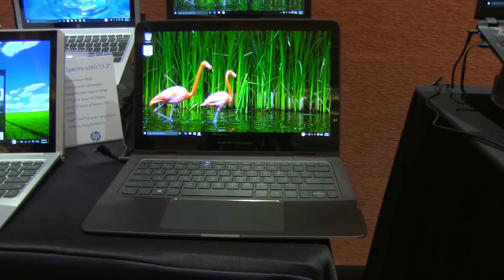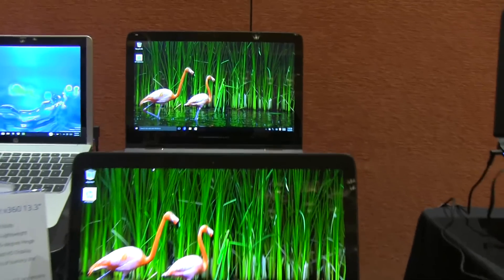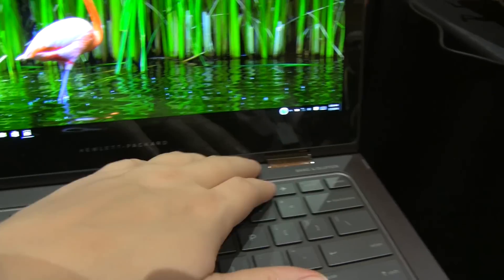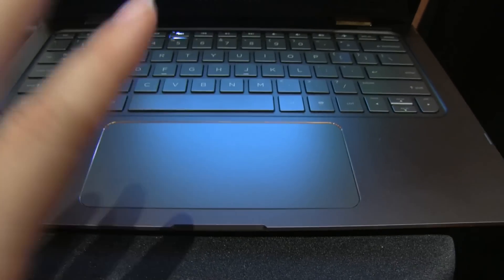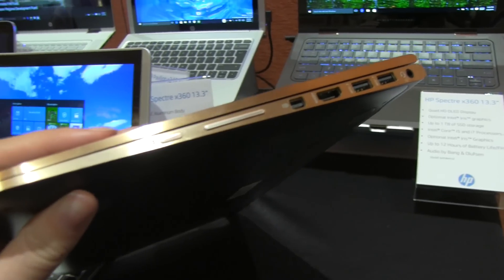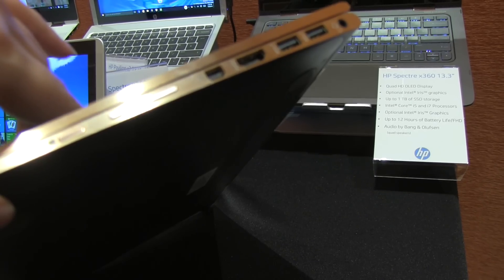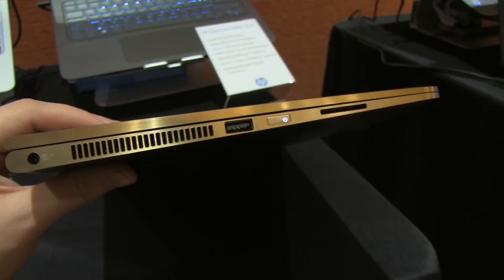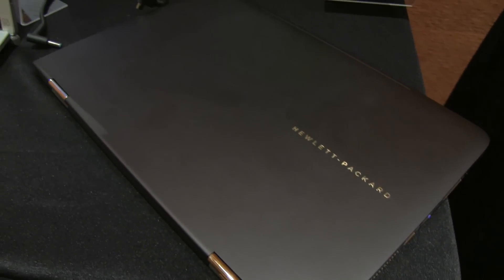HP Spectre X360 6th Generation Core Hands On - CES 2016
HP has issued an update to their Spectre X360 by updating it with Intel's 6th Generation Core processor. Nicole Scott goes hands on for a quick review with the HP Spectre X360 during Showstoppers at CES 2015.